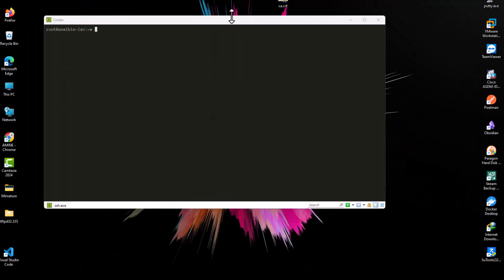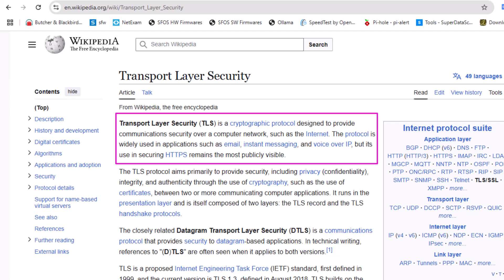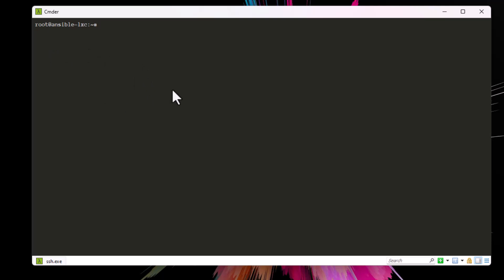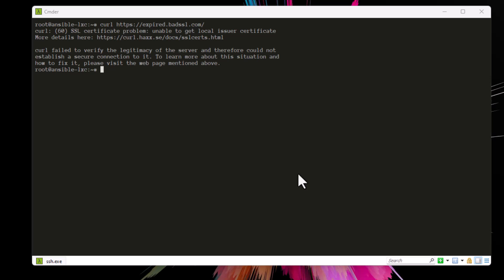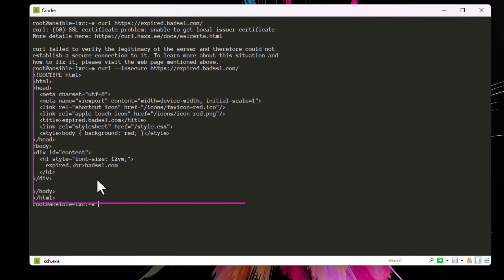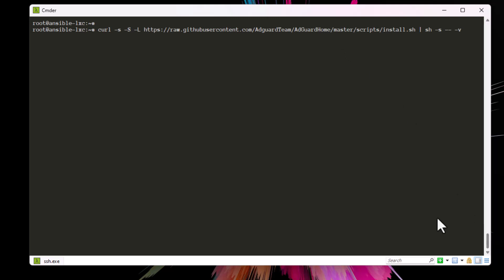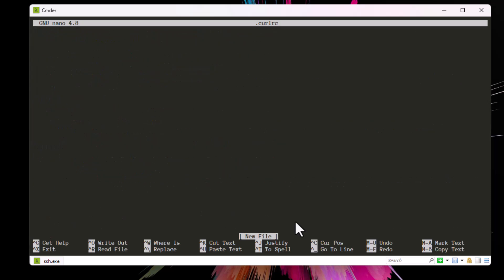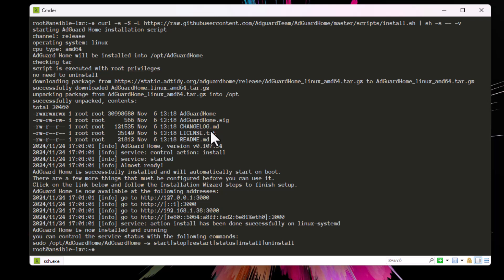How To Bypass Or Ignore the SSL Certificate Errors With cURL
cURL is a command-line tool and library for transferring data with URLs. It supports various protocols, including HTTP, HTTPS, FTP, and more.

SSL (otherwise known as TLS) certificates are the cornerstone of internet security, allowing us to perform our daily internet operations without the fear of security breaches.

SSL (Secure Sockets Layer) and its successor TLS (Transport Layer Security) are protocols for securing communication over a computer network.

If you send a curl GET request to a website with invalid SSL certificates, you should receive an error message.

The simplest way to ignore SSL certificate errors is by passing –k curl command:

But what if you want to ignore SSL system-wide? For instance, if you're using curl with Python:
- Creating a curl configuration file ~/.curlrc  and adding insecure to it will do the trick. This will disable SSL verification system-wise until you want to turn it back on.